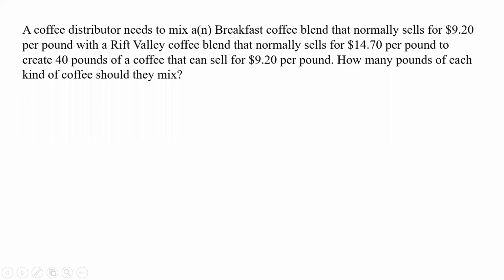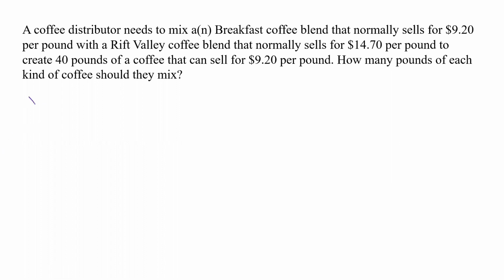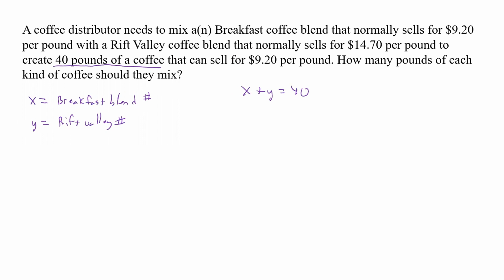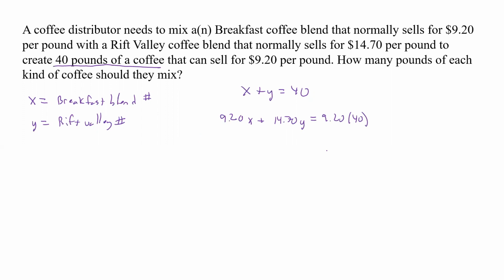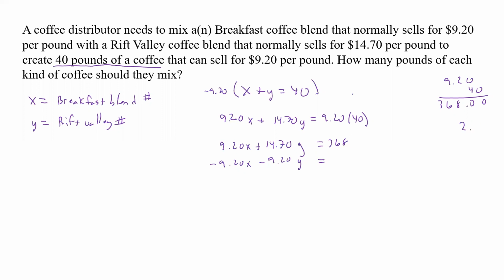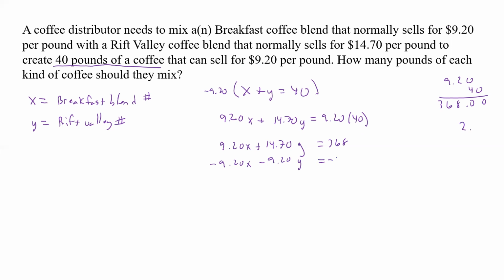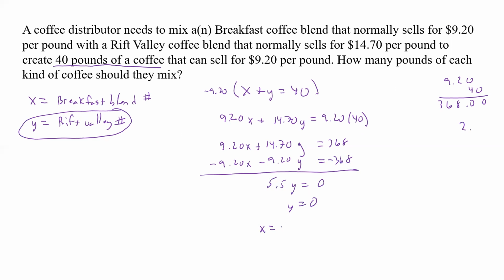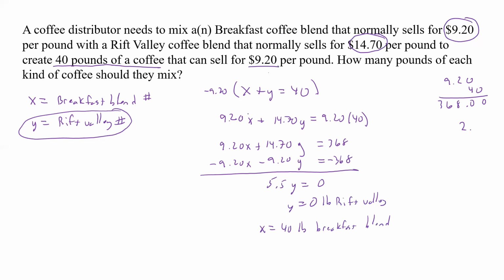5.4 Lecture Pt VIII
Lecture:  5.4  Applications with Systems of Equations Pt VIII